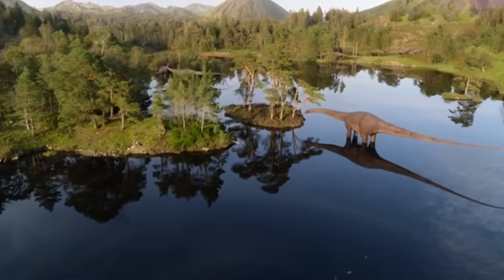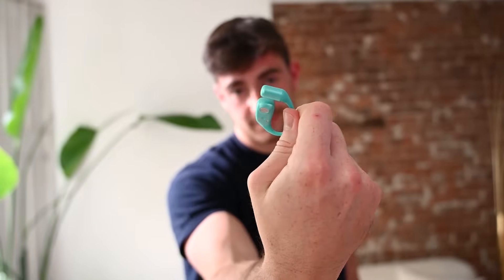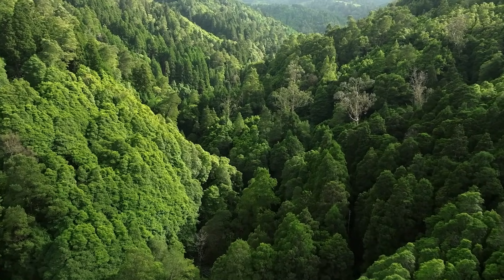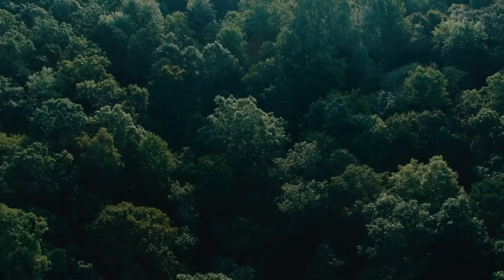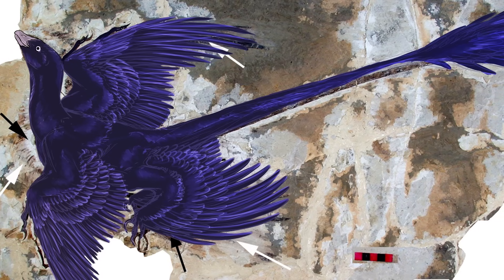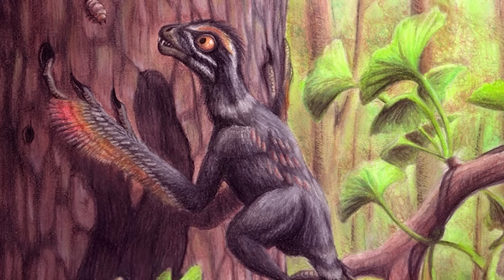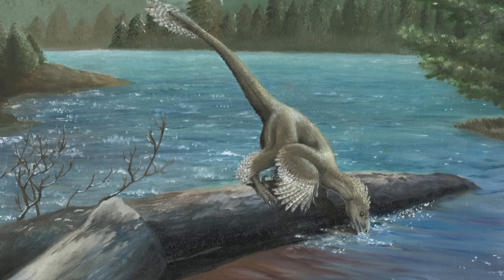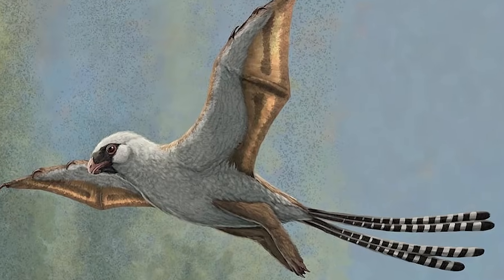Dragon Dinosaurs: Prehistoric Beasts That Inspired Legends | Dinosaur Documentary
When we think of dinosaurs, we tend to picture very large, terrestrial animals - perhaps something akin to Tyrannosaurus, or the mighty Diplodocus. These reptiles were, however, an extremely diverse group throughout the Mesozoic Era, and by the Late Jurassic and Early Cretaceous, had taken on a whole host of tiny, woodland dwelling forms which, in part, resembled the dragons of humanity's folklore and legend. To take a walk through a Mesozoic woodland in, say, China, would open up your ears and eyes to bizarre calls, vibrant colours, and small shadows darting through the tree tops. In today's video, we will be meeting some of the spectacular animals within these groups - the scansoriopterygids and dromaeosaurs that took to the trees; and in some cases, the skies. We will cover these animals species by species, examining what makes these little feathered dragons unique and important within the fossil record.

0:00 Intro
3:28 Yi qi
8:08 Microraptor gui
11:37 Epidexipteryx hui
13:37 Scansoriopteryx heilmanni
16:09 Sinornithosaurus millenii
18:47 Outro